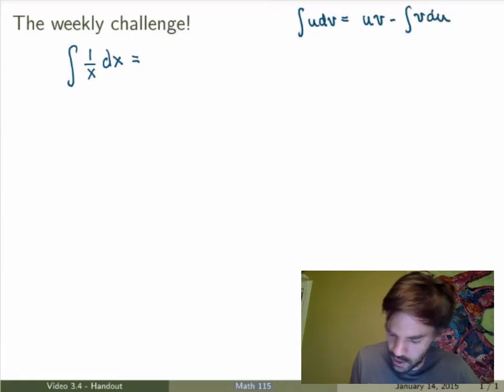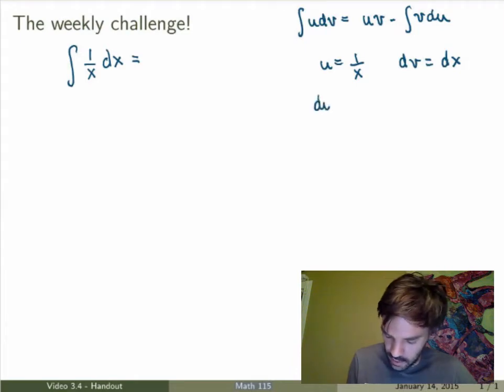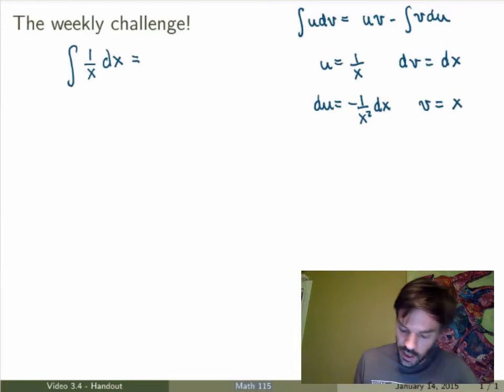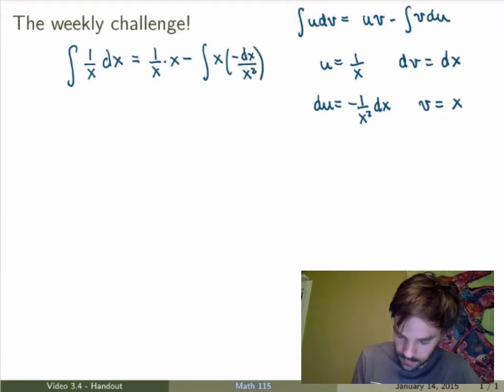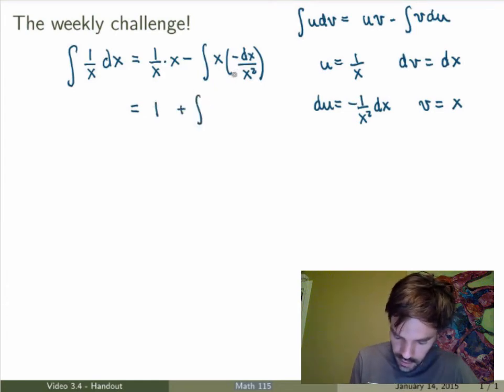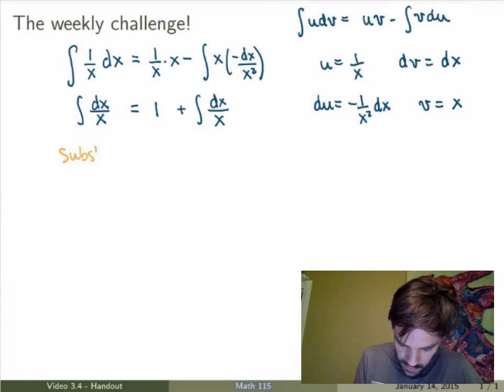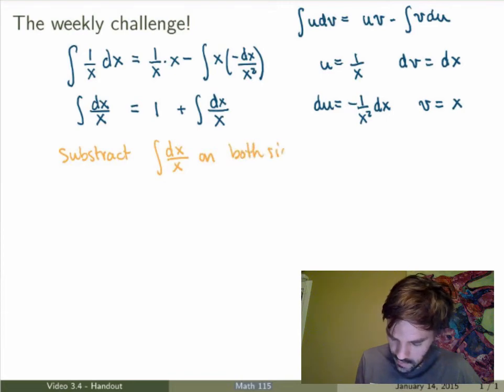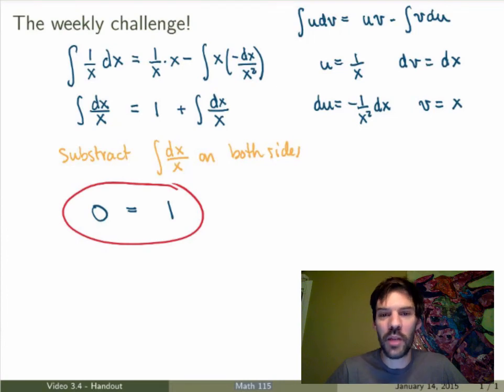Math 115 - Video 3.4 - The weekly challenge!